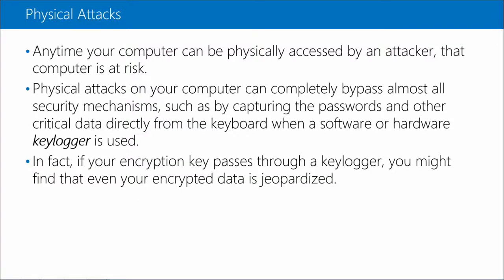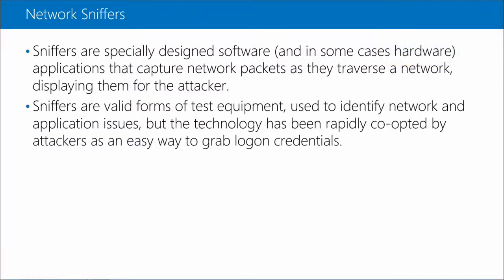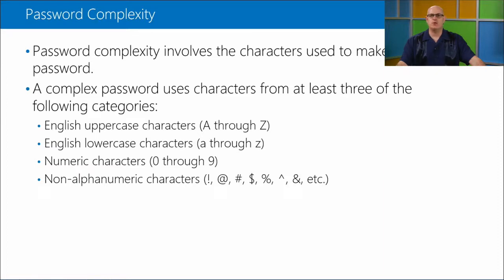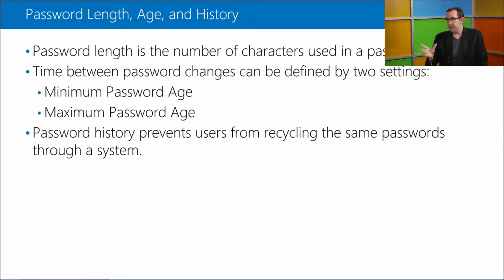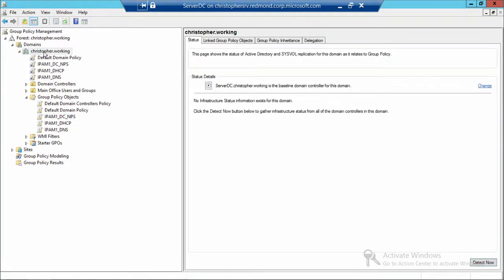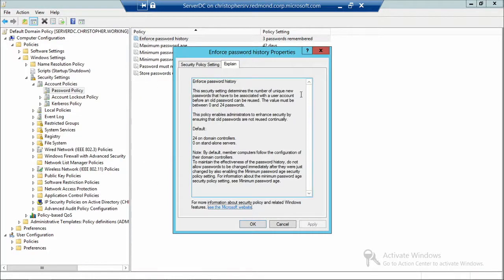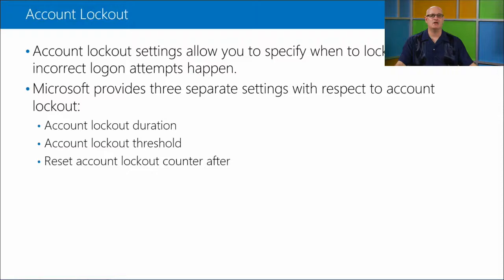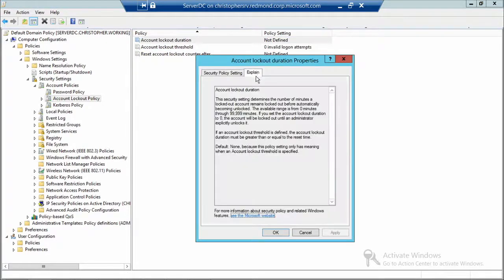Module 3: 98-367: Security Fundamentals (MVA)